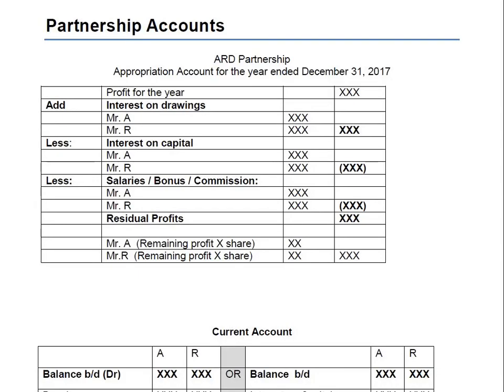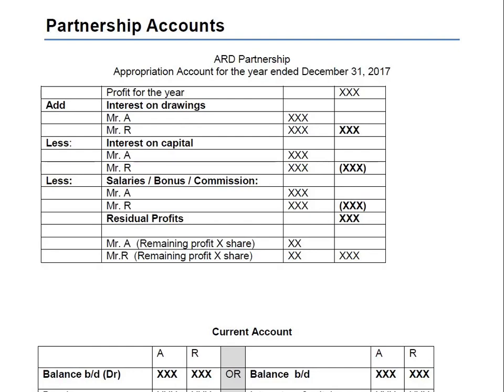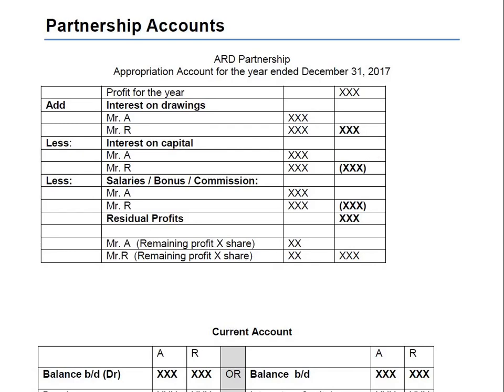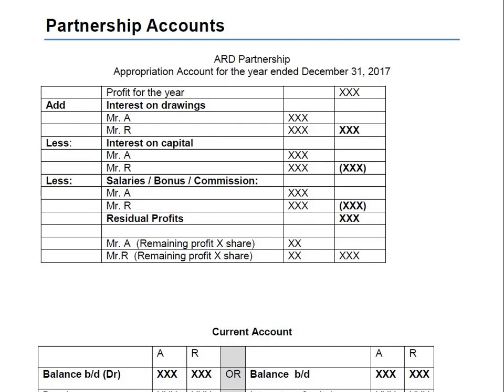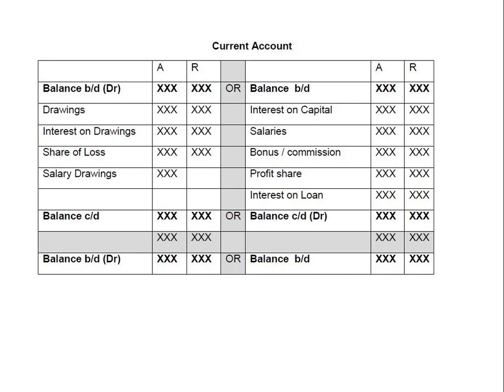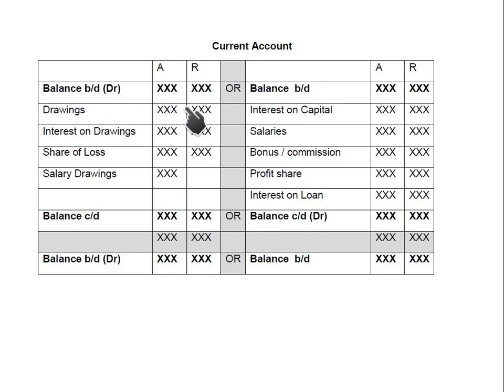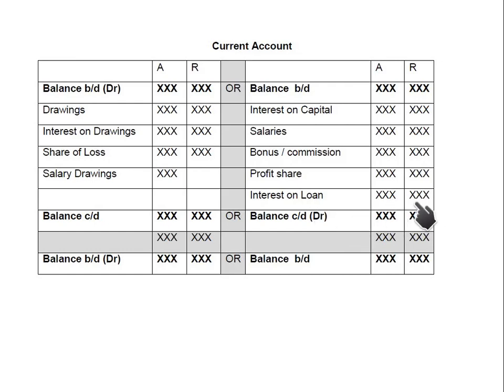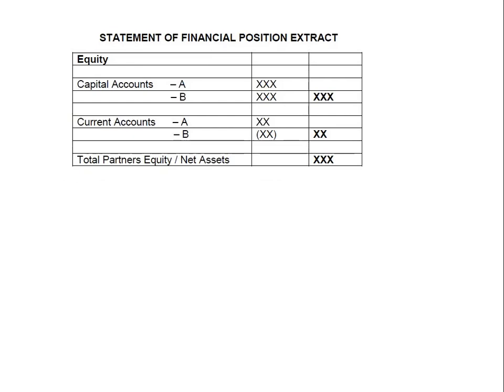Partnership Accounts | English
Partnership Income Statement, Appropriation Account, Current Account, Statement of Financial Position video lecture by Sir ARD